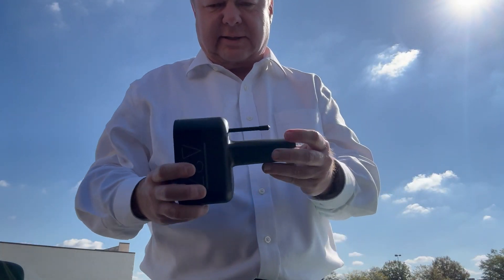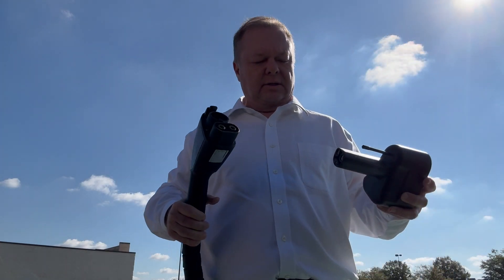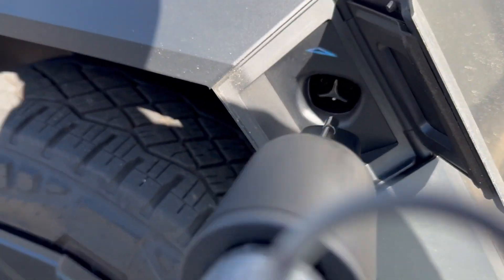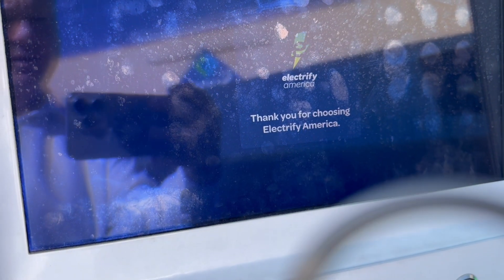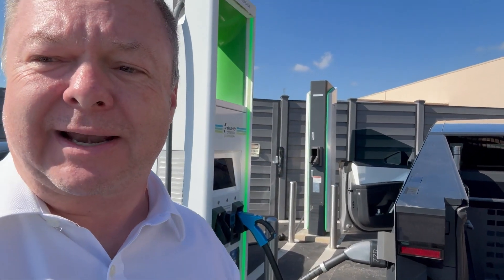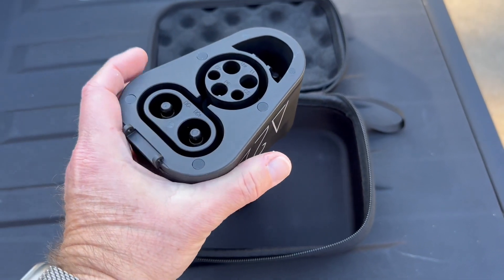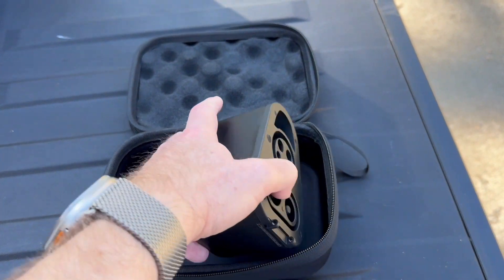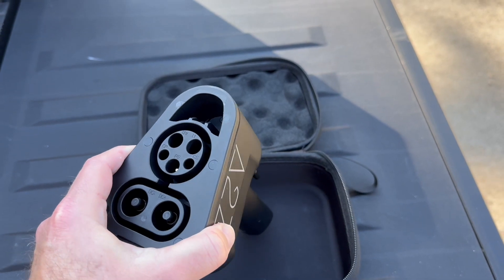A2Z CCS to NACS Adapter for the Cybertruck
Testing at a Electrify America 150kW DC charger.